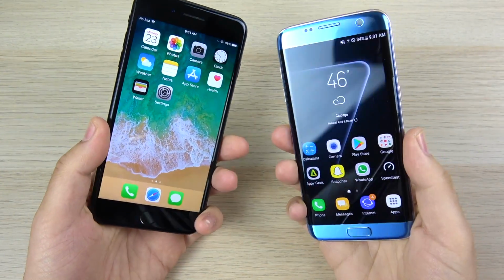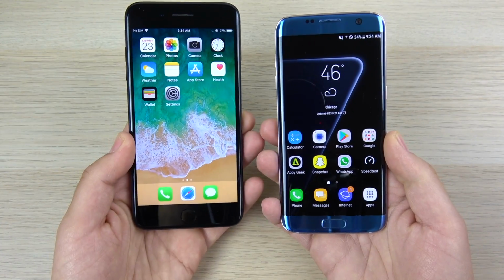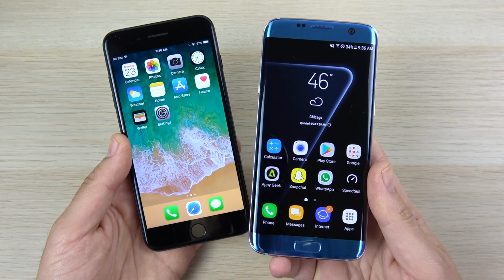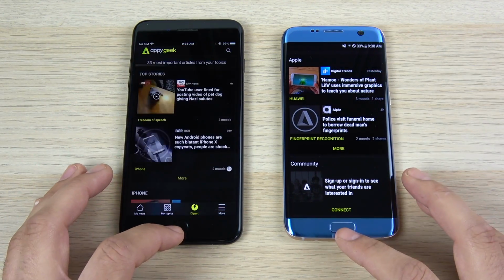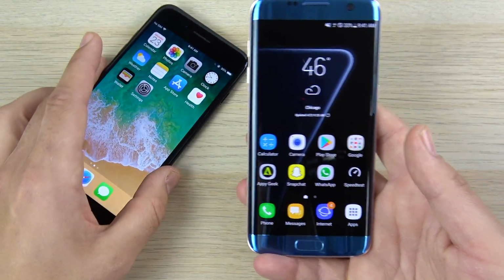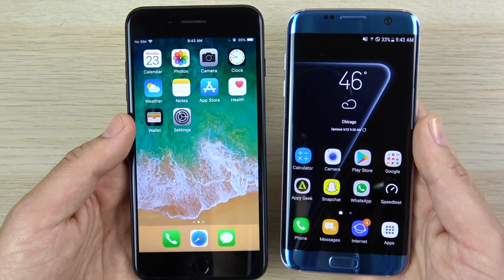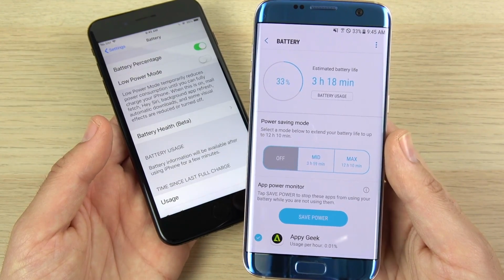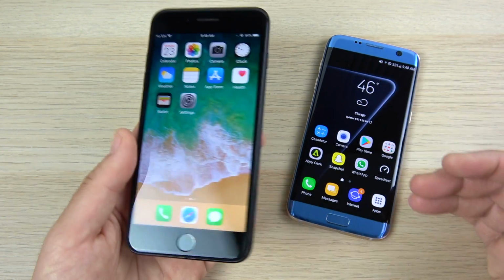iPhone 7 Plus or S7 Edge 2018?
iPhone 7 Plus or S7 Edge 2018? Hello all, in this video we take a look at Apple iPhone 7 Plus and Samsung Galaxy S7 Edge and see which one is worth it in 2018! The intentions of this comparison is to help those out who might be looking for an older flagship device decide which of these two older premium devices is for them! If you have either or both, please share your experience with the community to help everyone out! Any further questions, comments, concerns, feedback, suggestions, please be sure to go ahead and post that down below in the comment section of this video.

Purchase S7 Edge

Purchase iPhone 7 Plus